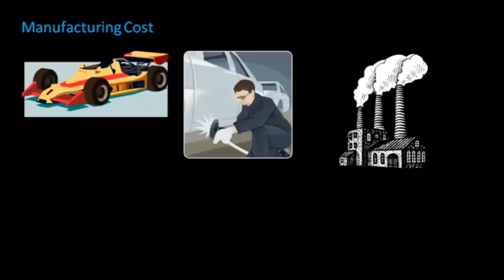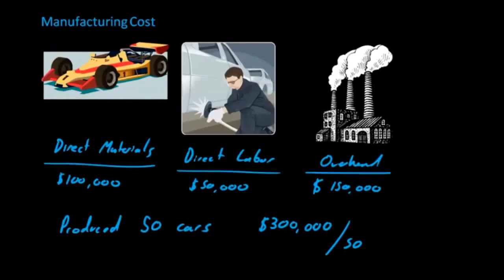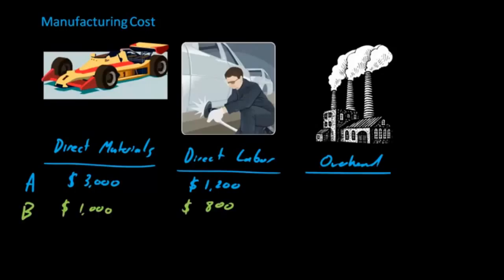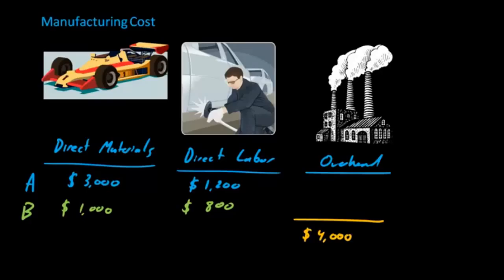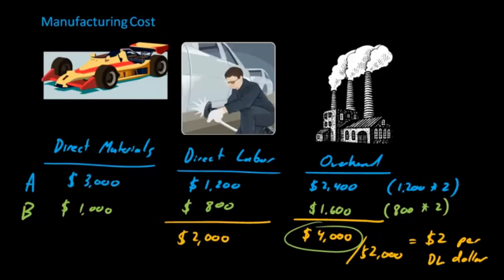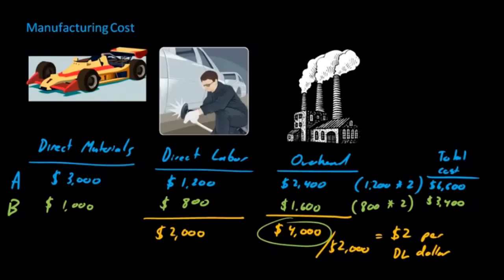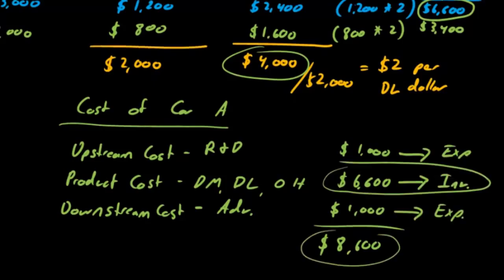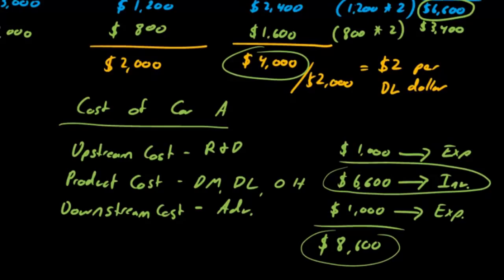Lean On ~~~~~Managerial Accounting chapter 1 part 3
Udemy special sale offers $229 course for $9 !! Gift to someone you LOVE right from Udemy !